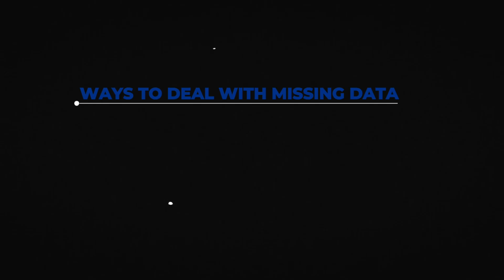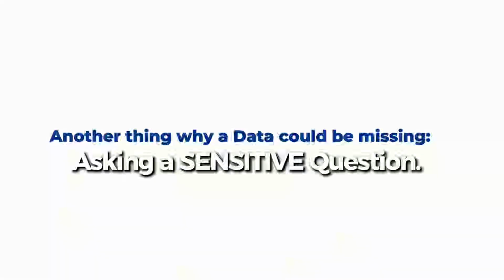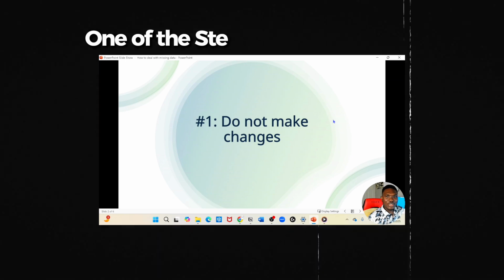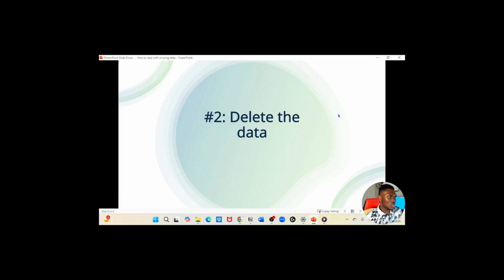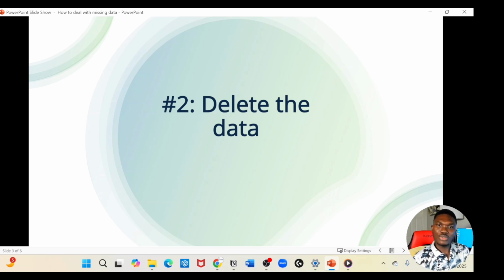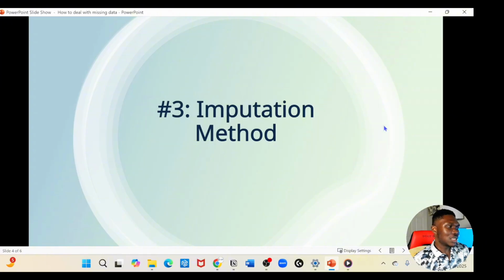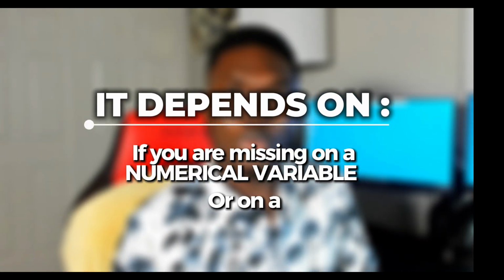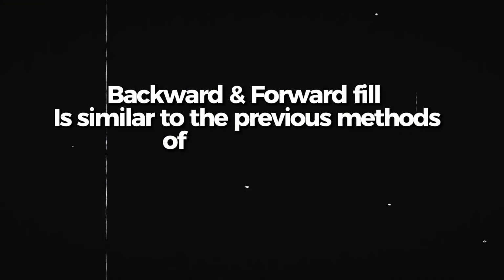How to Deal with Missing Data as a Data Analyst | Data Cleaning Techniques & Best Practices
Are you a data analyst or data science enthusiast struggling with missing data in your datasets? In this video, we’ll walk you through how to handle missing data effectively using proven techniques and tools. Whether you're working in Excel, Python (pandas), SQL, or using tools like Power BI or Tableau, understanding how to manage nulls, NaNs, and incomplete records is critical for clean, accurate analysis.

✅ In this video, you'll learn:
What missing data is and why it matters
Common causes of missing values
Techniques to identify missing data
Methods to handle missing data: deletion, imputation, and more

📊 This tutorial is perfect for:
Junior & aspiring data analysts
Data science beginners
Business analysts working with messy data
Anyone prepping for data analyst interviews

Timestamp
0:00 - Intro
0:39 - How to deal with missing data
1:46 - Do I know why this data is missing
2:15 - Why a data could be missing
3:15 - Do not make a change
4:24 - Delete the data
5:37 - Imputation method
6:54 - Backward & forward fill
7:52 - Try different things